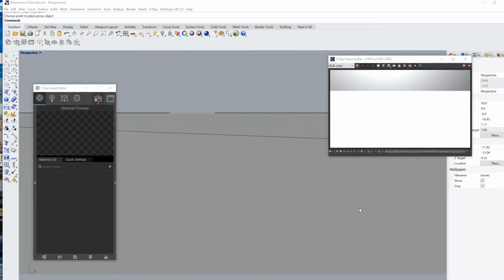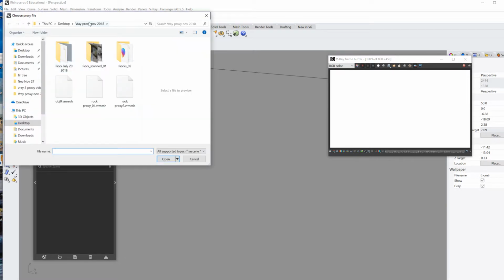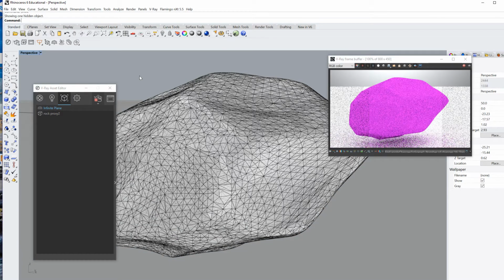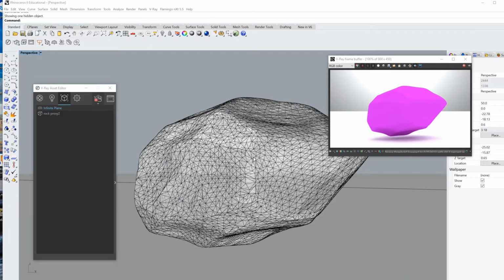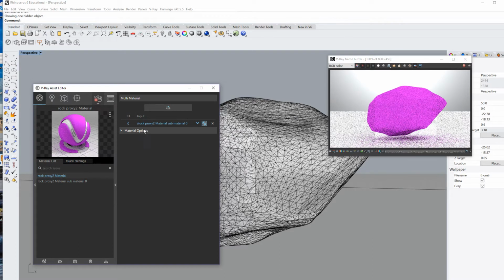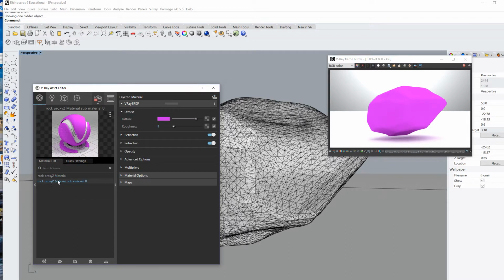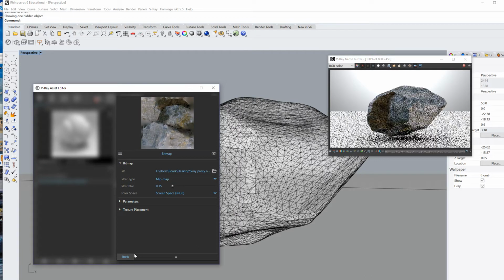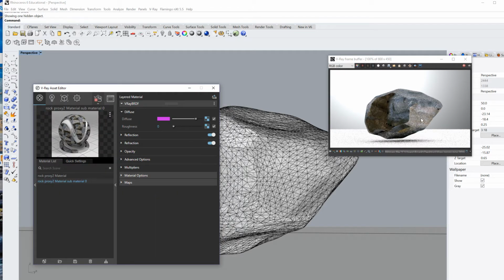Vray Proxy 02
Import a v ray proxy and edit materials